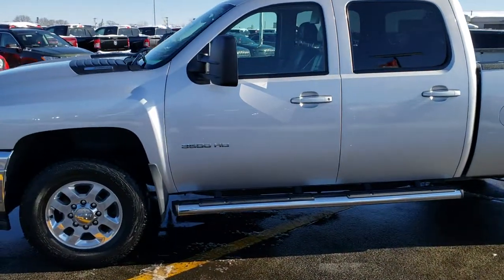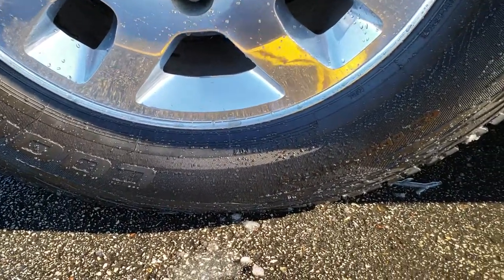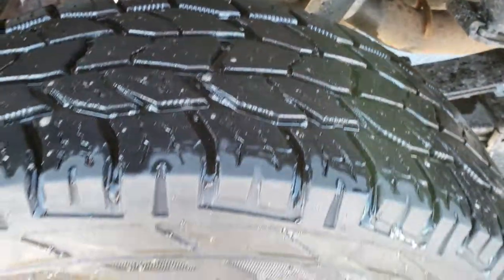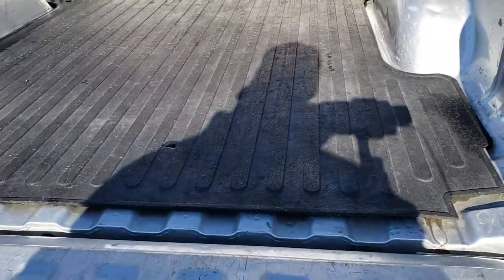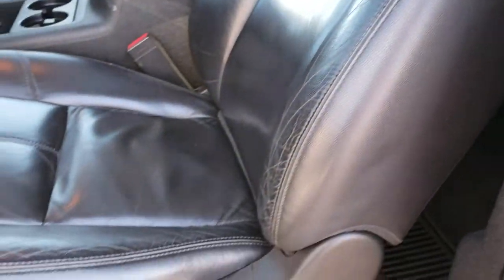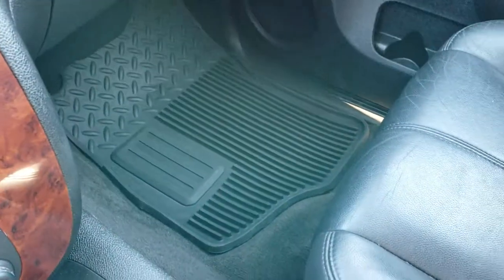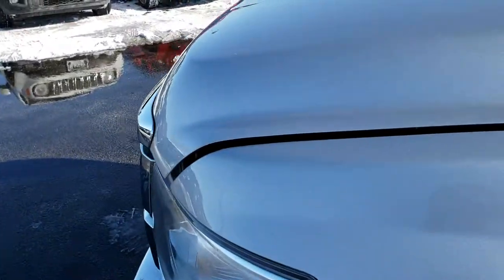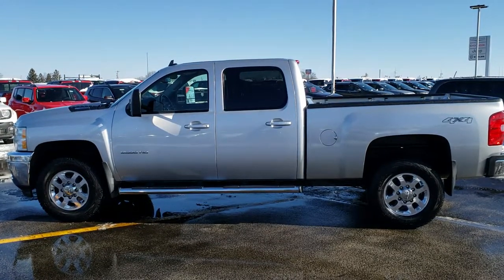2011 CHEVROLET SILVERADO 3500 CREW SRW DURAMAX SILVER ICE WALKAROUND SOLD! 9888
STOCK: 9888
PRICE: $34,999
MILES: 85,830
MAKE: CHEVROLET
MODEL: SILVERADO 3500
VIN: 1GC4K1C80BF148569
LOCATION: FOND DU LAC OSHKOSH WISCONSIN, 54937 TRUCKS ON 41

1 OWNER! CLEAN TITLE HISTORY! 6.6 Liter V8 Duramax Diesel, LML Engine with 397 Horsepower, Full Four Door Crew Cab, Short Box 6 1/2 Foot Shortbox, SRW Single Rear Wheel, LTZ Package 1LZ, 6 Speed Automatic Allison Transmission with Optional Manual Tap Shift, Turn Dial 4x4 Four Wheel Drive 4WD, Factory Navigation System with Nav Disc Included, Factory TV / DVD Player Rear Entertainment System RES, Power Sunroof Moonroof Sun Roof Moon Roof, Onstar System, Dual Power Heated Seats, Non Smoker, Black Ebony Leather Seats, Bucket Seats, Memory Driver's Seat, Full Towing Package with Receiver Trailer Hitch, Wiring and Transmission Cooler Tow Package, Factory Brake Controller, Factory Exhaust Brake, Telescopic Tow Power Mirrors with Built-in Directional Signals, Stabilitrak Traction Control, 3.73 Gears with Automatic Locking Differential Limited Slip Differential, Cooper Discoverer LT275/70 R18 Tires, Factory Polished Aluminum Rims Premium Wheels, Four Wheel Disc Brakes, Factory Chromed Stepbars, Bedmat, Bedrail Covers, Fog Lights, Chrome Tipped Exhaust, Chrome Trimmed Grill, AM / FM Radio Tuner, Sirius/XM Satellite Radio Capabilities Sirius / XM, CD Player, Bose Premium Audio Sound System, Bluetooth, Hands-Free Phone Controls Blue Tooth, Auxiliary MP3 Jack Portable Audio Connection, Keyless Entry with Factory Remote Start, Rear Window Defroster, Adjustable Height Seatbelts, Driver and Passenger Front Air Bags, L.A.T.C.H. Child Safety System, Multi-Function Steering Wheel Controls, Homelink System with Three Programmable Buttons for Garage Doors, Lighting Systems & Security Systems, Compass, Outside Temperature Display and Mileage Display, Dual Multi-Zone Climate Control , Factory All Weather Floormats, Woodgrain Dash And Door Trim, Air Conditioning AC, Cruise Control, Power Locks, Power Windows, Tilt Steering Wheel, Automatic Headlights Autolamp, Sheer Silver Metallic, ONE OWNER! CLEAN AUTOCHECK! This is one of the sharpest 2011 Chevrolet Silverado 3500 crewcab shortbox 1 ton trucks on our lot! Make your move before this super clean 4wd is gone!

STOCK: 9888
PRICE: $34,999
MILES: 85,830
MAKE: CHEVROLET
MODEL: SILVERADO 3500
VIN: 1GC4K1C80BF148569